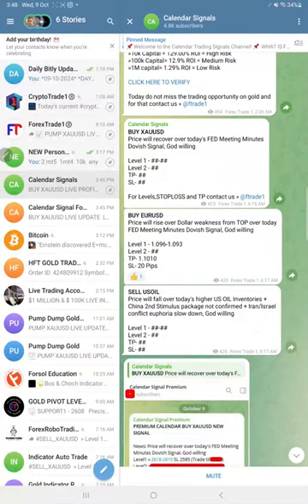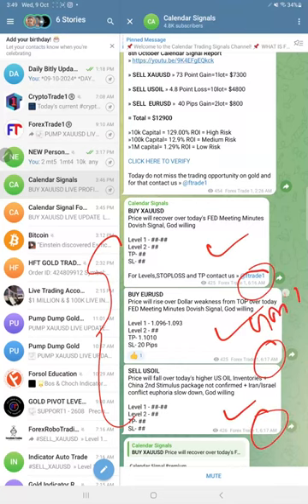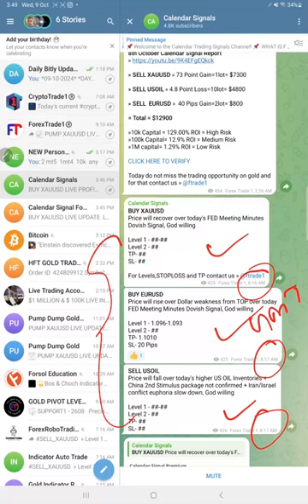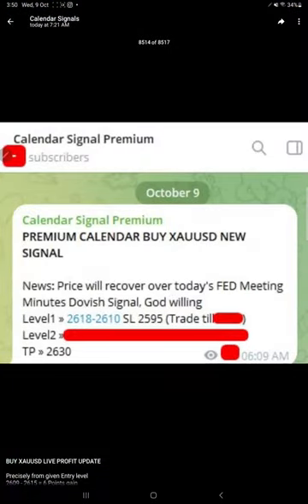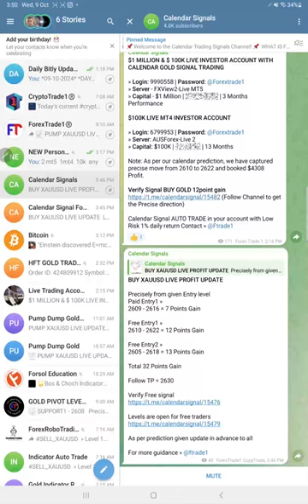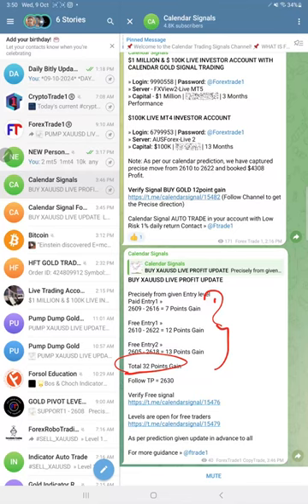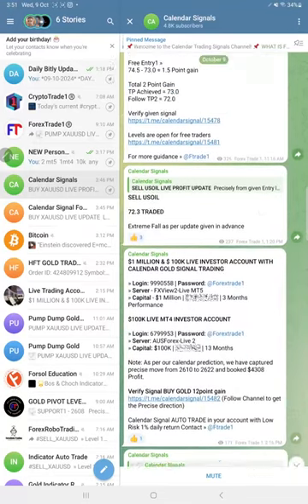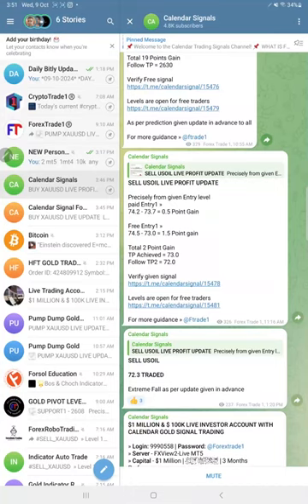09 10 2024 CALENDAR SIGNAL PERFORMANCE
9th October Calendar Signal Report

» BUY XAUUSD » 32 Point Gain=1lot= $3200

» SELL USOIL » 3.4 Point Loss=10lot= $3400

» BUY  EURUSD » Cost to Cost Exit

= Total = $6600